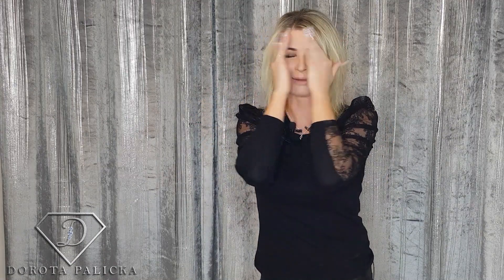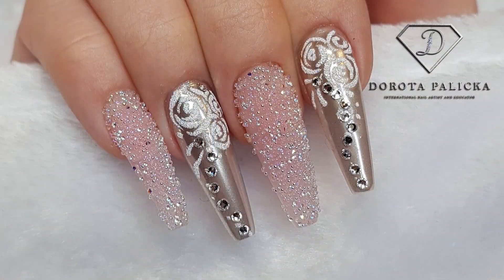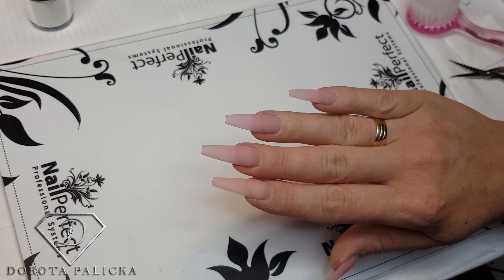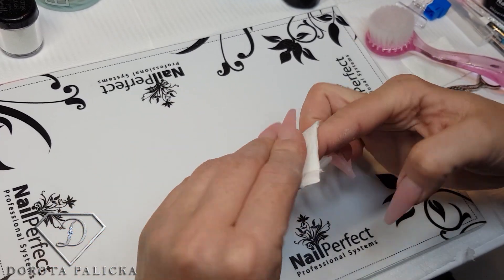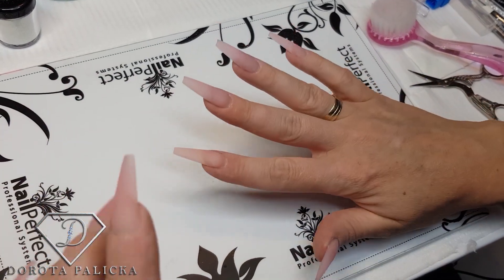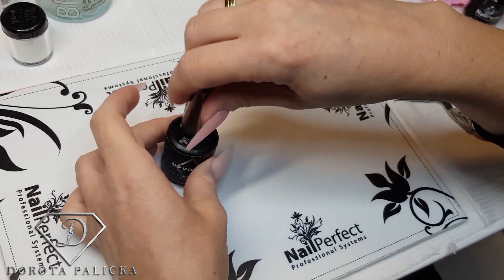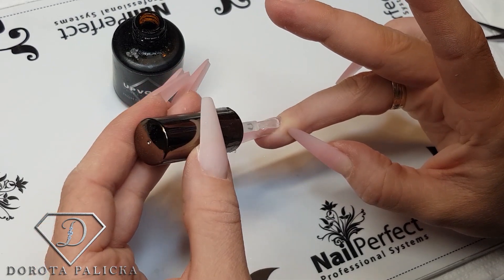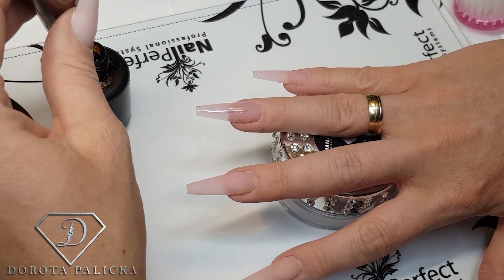Doing my nails - not dominant hand. Doing own nails home. Chrome nude coffin nails. Nail ideas 2021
Crystal nail trend. Nails 2020. In this nail tutorial I will be
doing my own nails at home my right hand with my left ( not dominant hand). Doing my own nails is a real struggle. 🙈 painting roses nail art with my left shaking hand.🤣

I'm here every Monday afternoon and some Wednesdays and Saturdayswith you to give you free nail education 🤗 to help you expand your nail career. Hope you enjoyed this tutorial. If so please share it for me ❤❤❤

Join this tier and see more videos on my
You Tube channel you will be helping keep me going with all the Free nail education I provide on my Channel.
You will also receive my love and gratitude. ❤️

Products used: .

💎Swarovski crystals pixie cute mood

💎Indigo effects
Metal Manix silver used for this nude nails

💎Pearl gems (They fade)

💎Swarovski pearls (don't fade as genuine Swarovski crystals)

💎The single packet raindrop crystals born pretty (nice quality)

💎Swarovski crystals shapes

💎Gem picker

💎5 pcs crystal dotting tool